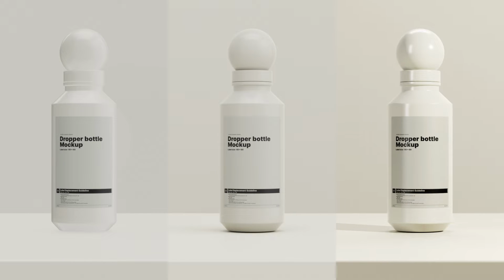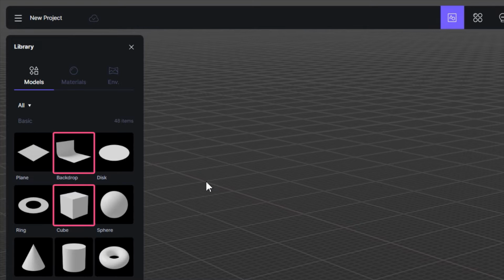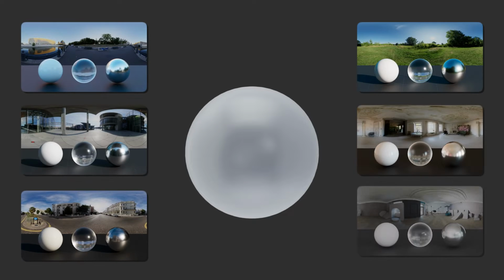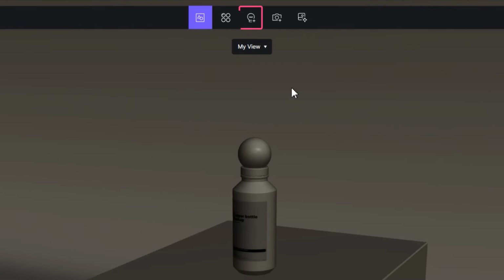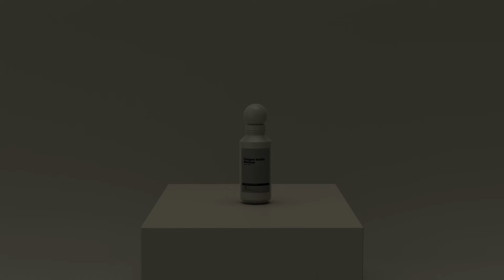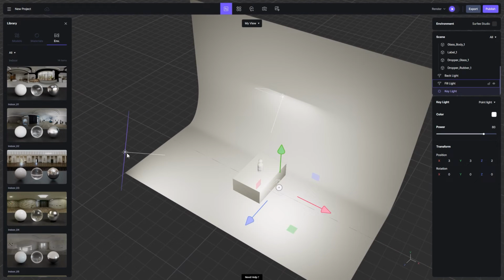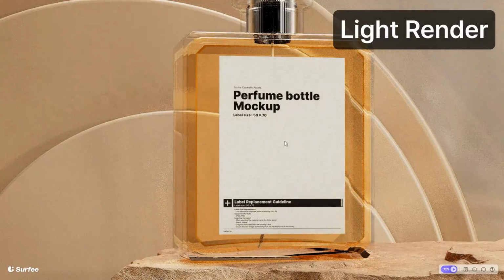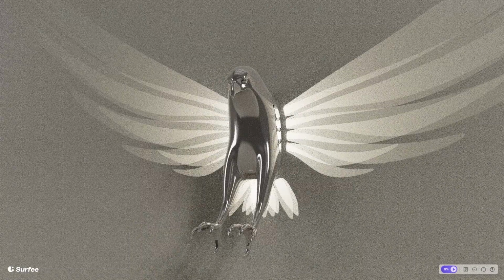How to Use Light and Render in Surfee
Hello and welcome to Surfee.
Which of the following images do you think has higher quality?
While detailed product modeling and material effects are important,
lighting and rendering play a major role in defining a 3D model’s quality.

With Surfee, you can generate high-quality render images or share a fast-rendering Viewer with ease.

0:00 Intro
0:31 Start Surfee
0:41 Set Up a Stage and Model
1:26 ENV
2:16 3-Point Light
3:42 Render Mode
4:41 Outro